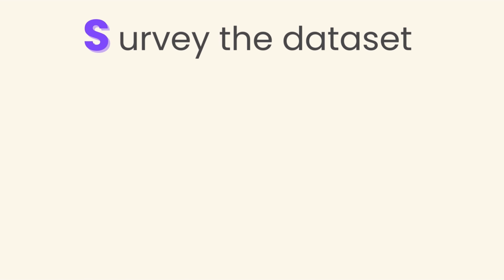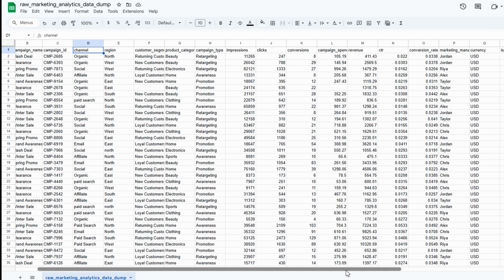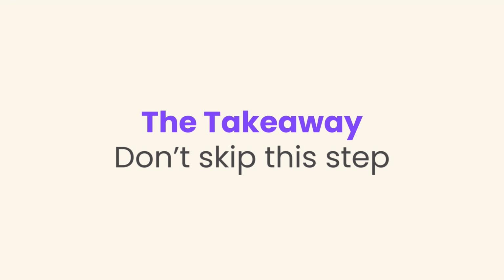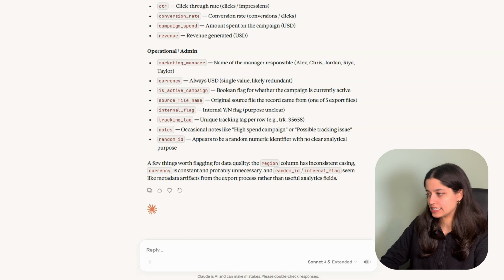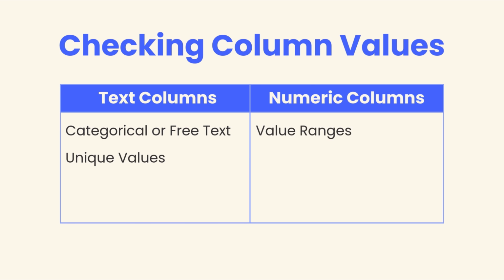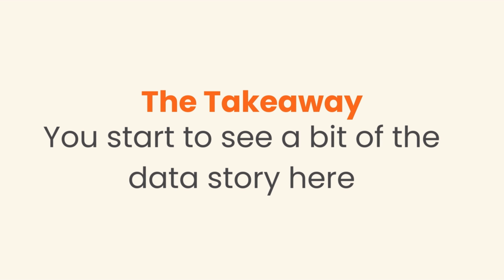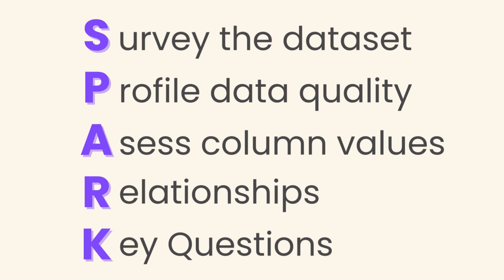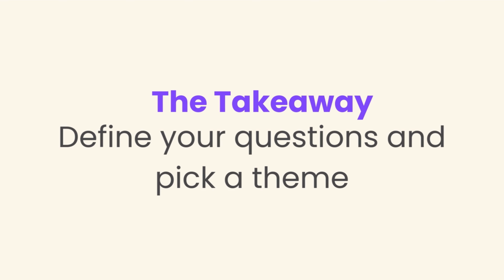How to Approach Any Dataset (Without Feeling Overwhelmed)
How do you actually start analyzing a new dataset, without feeling completely overwhelmed?

In this video, I walk through my step-by-step SPARK framework for approaching any new dataset. This framework can be applied to a portfolio project, a take-home interview assignment, a practice dataset, or your first real analysis task.

This is a beginner-friendly, real-world approach focused on how analysts actually think, not just running random charts.

CHATPERS:
00:00 Intro
00:49 Step 1
03:48 Step 2
05:59 Step 3
07:35 Step 4
09:12 Step 5